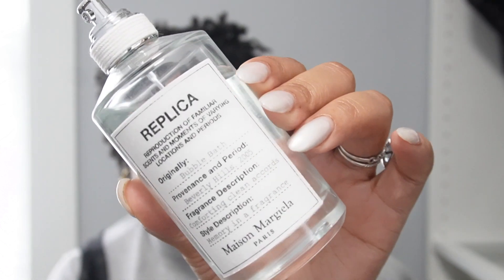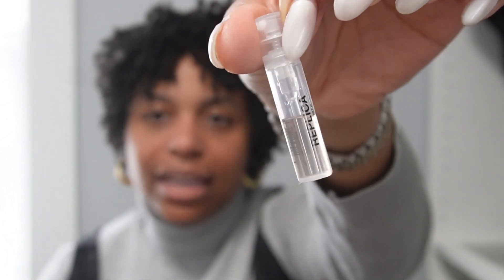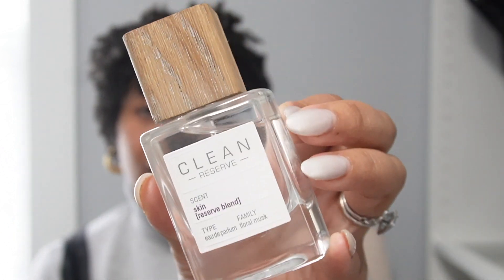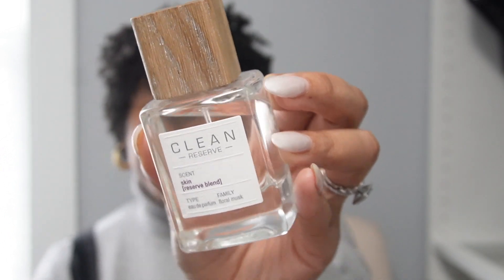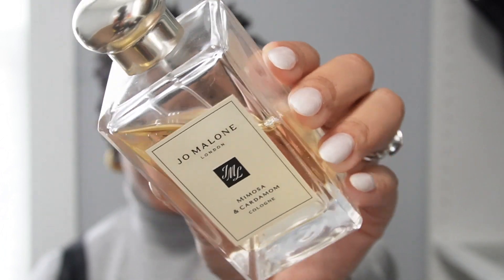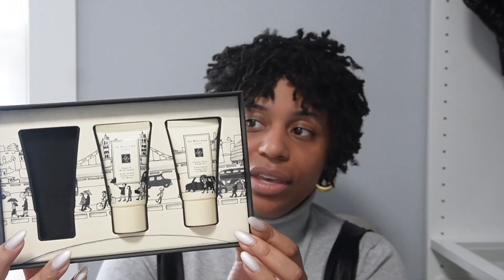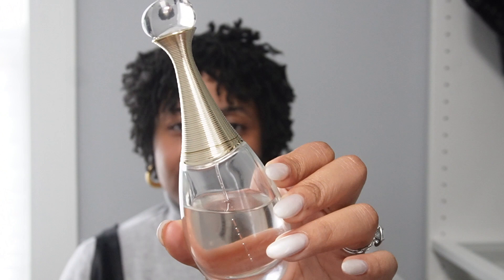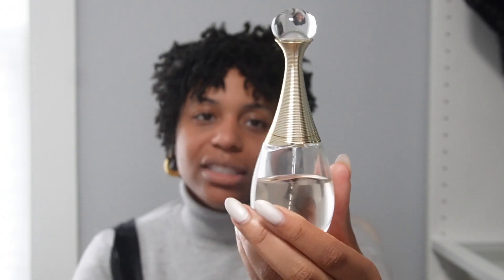SPRING FRAGRANCE HAUL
11 For I know the plans I have for you,” declares the Lord, “plans to prosper you and not to harm you, plans to give you hope and a future.

Jeremiah 29:11
0:00 Intro

FAQs:
Where are you from? I’m from North Carolina, I live in Maryland.

► M U S I C